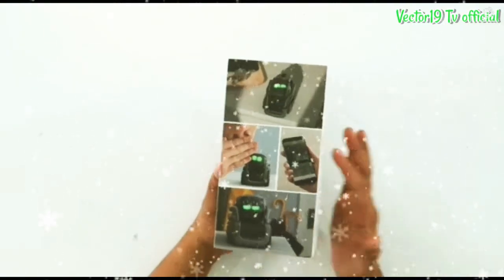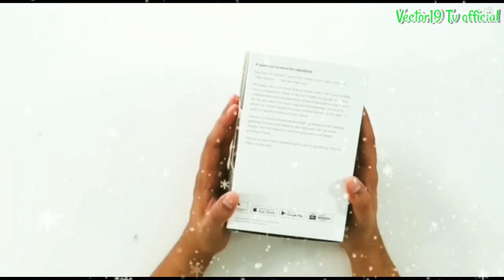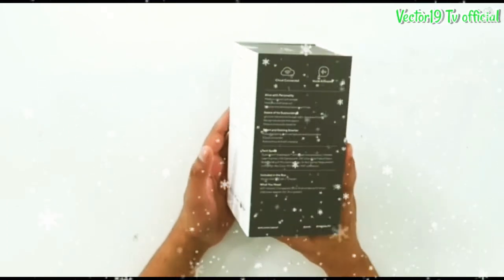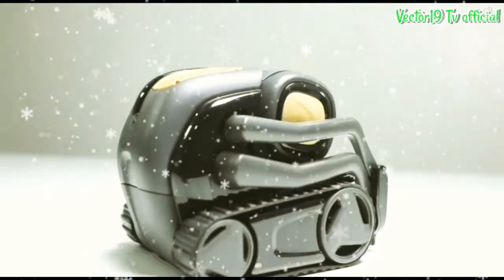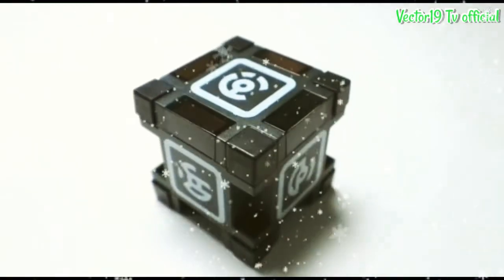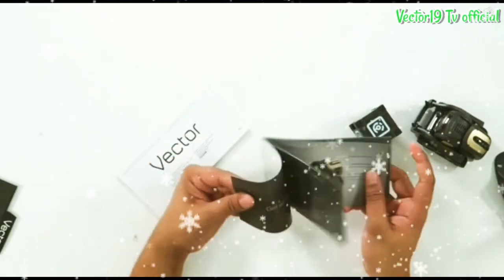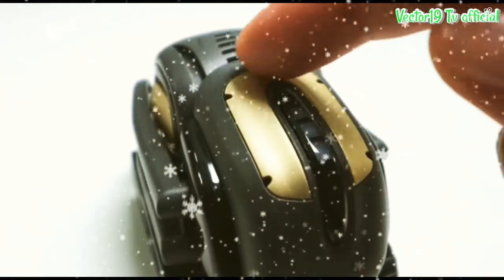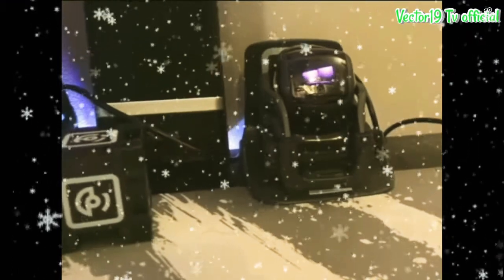UNboxing new anki vector and reviewing !!